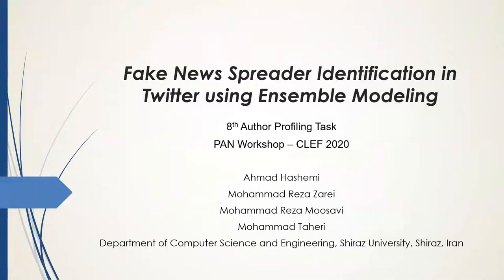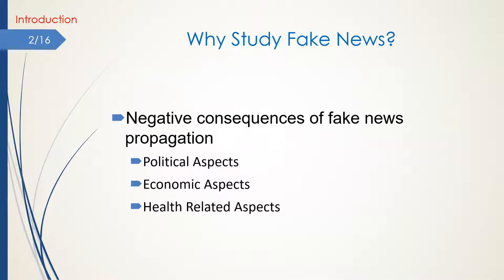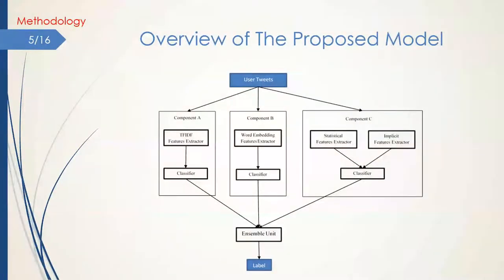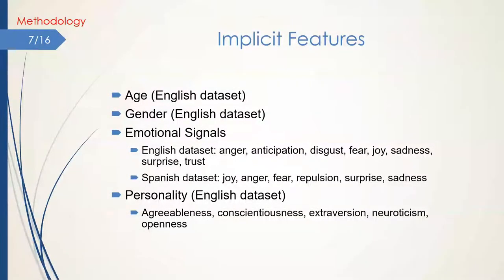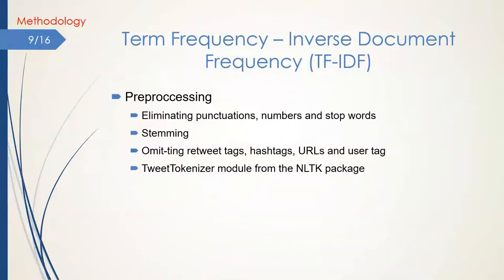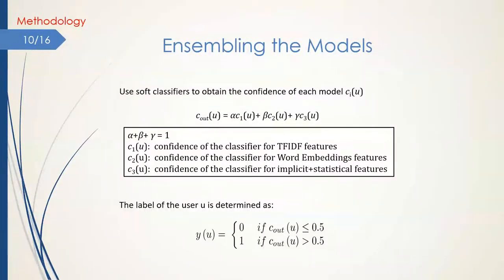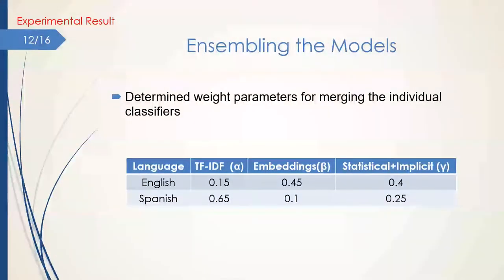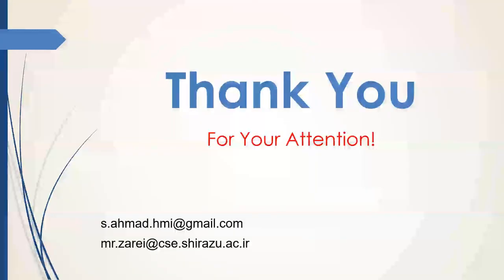PAN 2020: Fake News Spreader Identification in Twitter using Ensemble Modeling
Fake News Spreader Identification in Twitter using Ensemble Modeling—Notebook for PAN at CLEF 2020

Ahmad Hashemi, Mohammad Reza Zarei, Mohammad Reza Moosavi, and Mohammad Taheri

In this paper, we describe our participation in the author profiling task at PAN 2020. The task consists of detecting fake news spreaders on Twitter, based on a hundred selected tweets from their profile. In our approach, we utilized TFIDF and word embeddings as text representation as well as taking advantage of statistical and implicit features. A combinational classification model is proposed to fuse the impact of all groups of features. The approach obtained highly competitive classification accuracies on both English (0.695) and Spanish (0.785) subsets of the task.